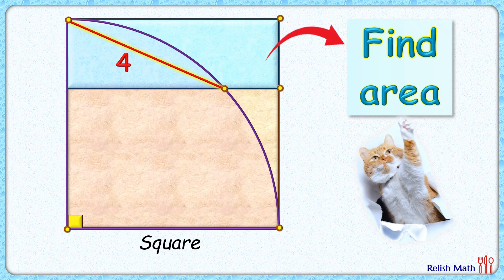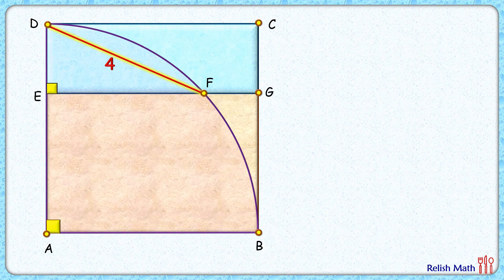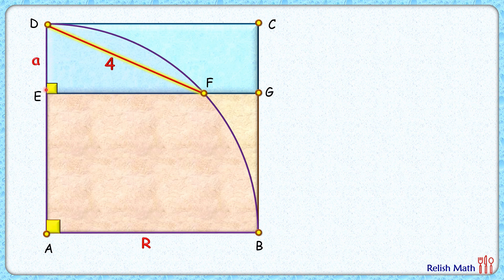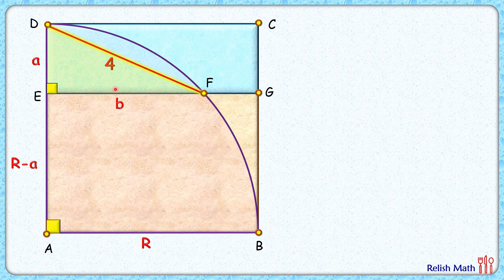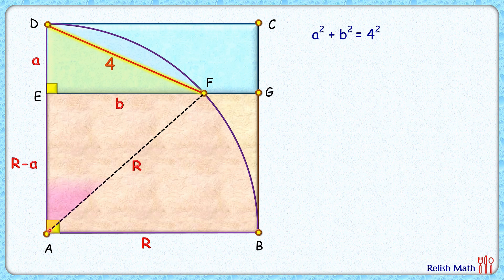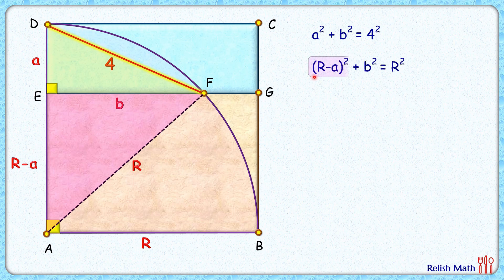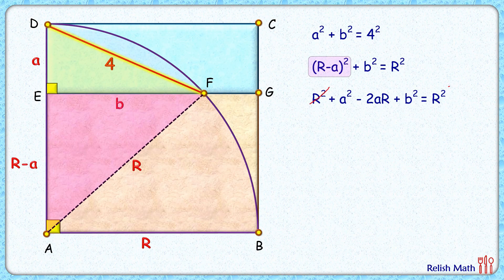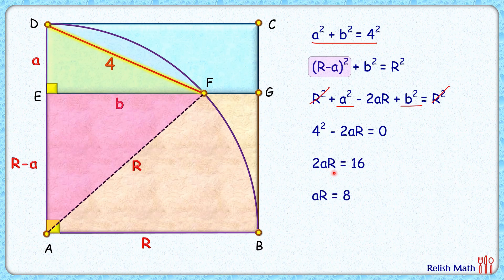Find rectangles area ....................... maths geometry circle cds #470